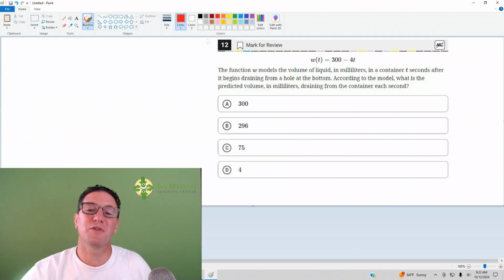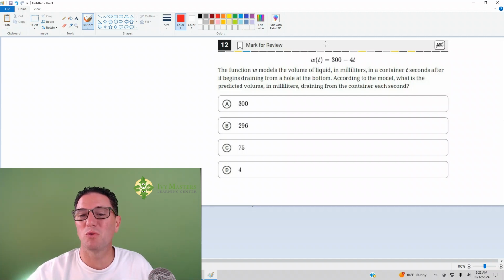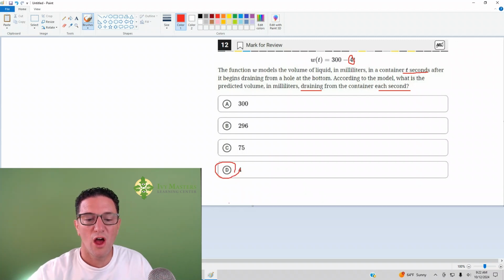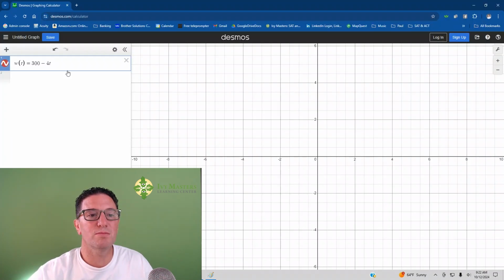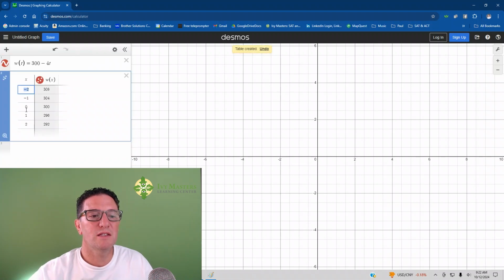Digital SAT math short practice test 3 module 1 number 12 || Ivy Masters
A 5 second solution to a question you may have forgotten how to do

linear equations, linear equation, slope-intercept form, y = mx + b, Desmos, strategy, tips and tricks, Blue book app, digital SAT, Bluebook app, New SAT

w(t) = 300 - 4t

The function w models the volume of liquid, in milliliters, in a container t seconds after it begins draining from a hole at the bottom.  According to the model, what is the predicted volume, in milliliters, draining from the container each second?

(A) 300
(B) 296
(D) 4

we tackle SAT Math Question 12 from the Digital SAT Math Practice Test 3, Module 1. Join us as we solve this problem in just 2 minutes, providing you with effective strategies and tips to ace your SAT math section. Whether you're preparing for the SAT or just looking to sharpen your math skills, this quick and insightful explanation will guide you through the solution process.